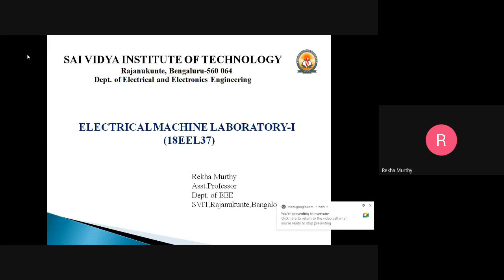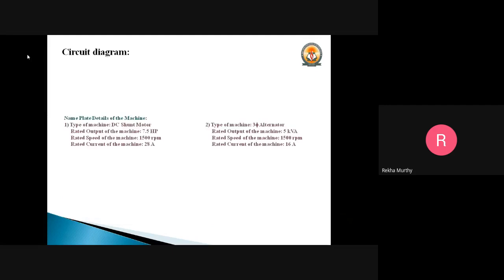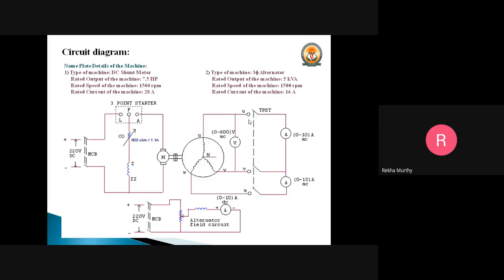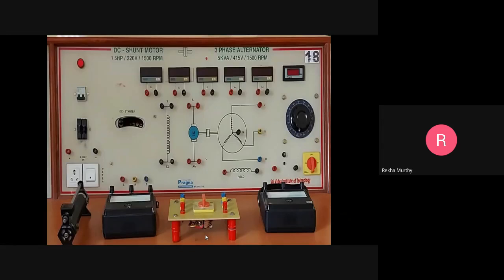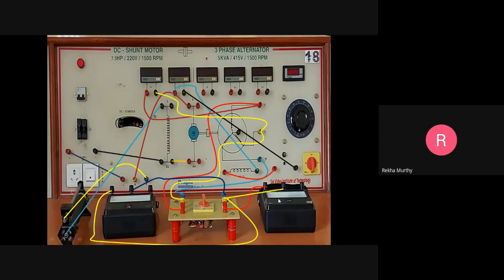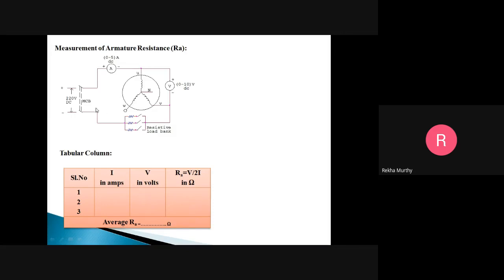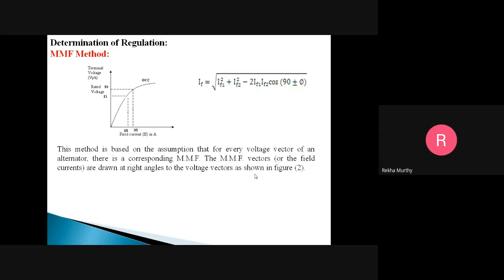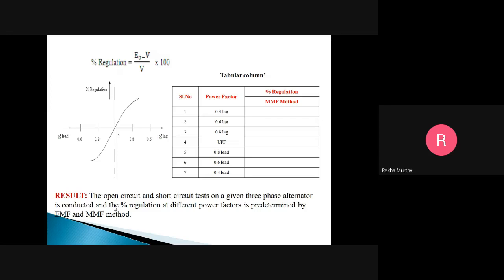Expt 8 Voltage regulation of an alternator using EMF &MMF method session 1